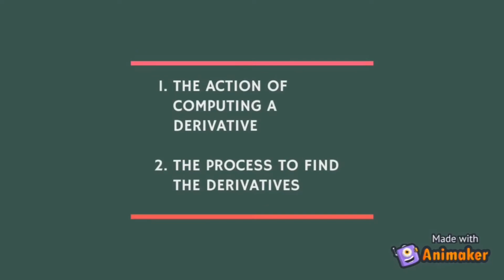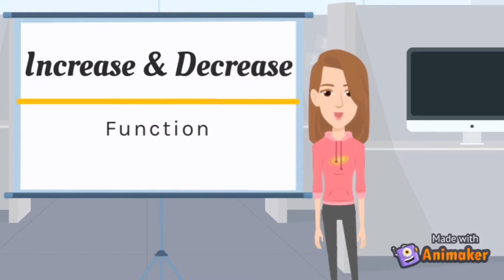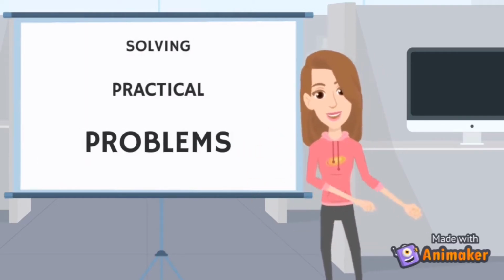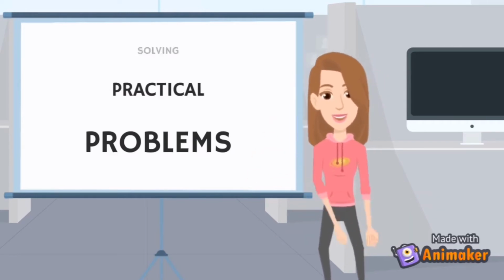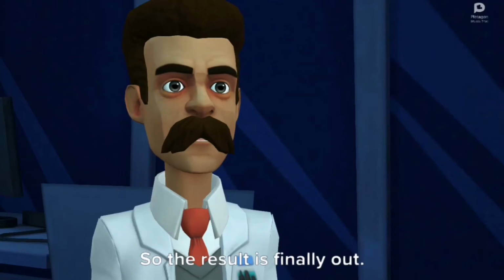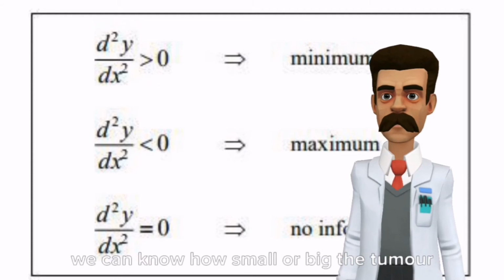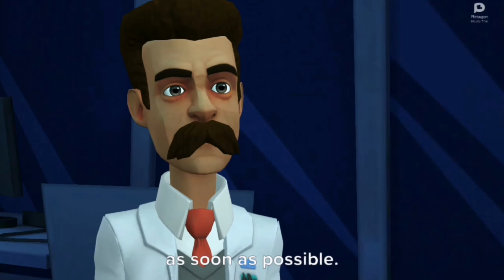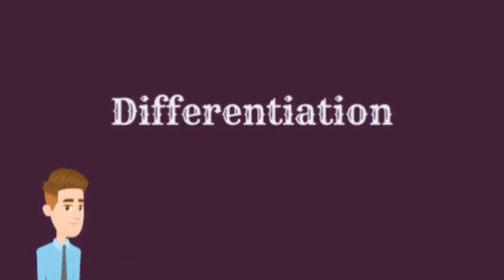Differentiation (Maximum & Minimum Values)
|| MAT183 ||
Assessment 3: Video Presentation (Group Assignment)

Topic:
Application of Differentiation (Application in Biology)

Prepared by:
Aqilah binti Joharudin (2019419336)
Mohd Haziq Izzuddin bin Saharrudin (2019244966)
Natasya Arina binti Danial Azri (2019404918)
Nur Madihah binti Onn (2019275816)
Nur Natasha binti Ismail (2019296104)

Group:
JCS1102F